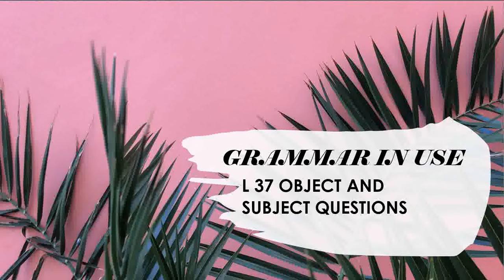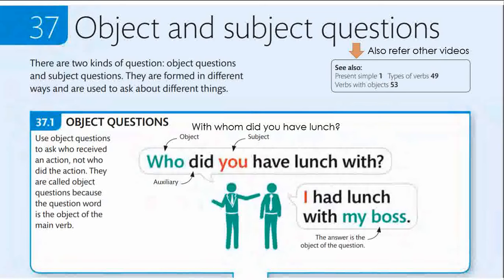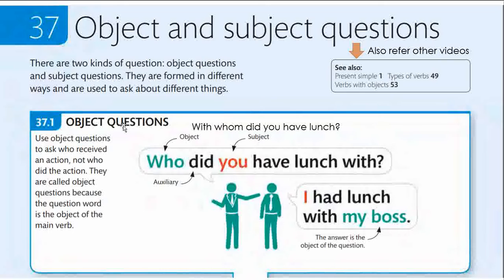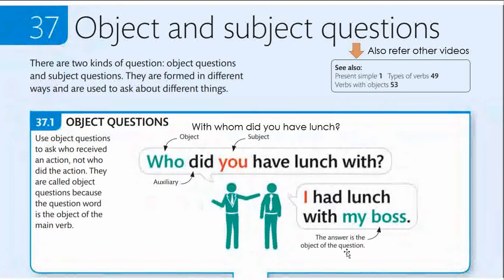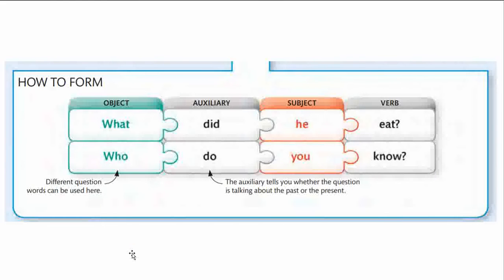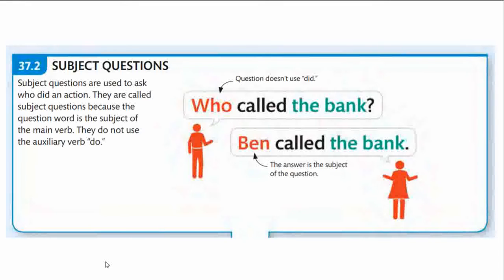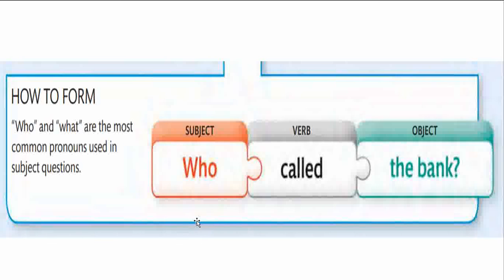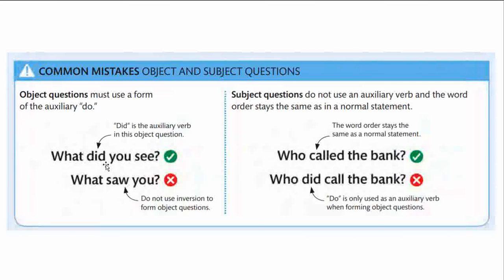37 Object and Subject Questions Grammar in Use - Coaching Mentor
The guidelines to object and subject questions is provided with graphical representations.